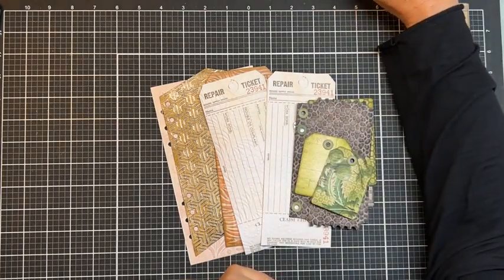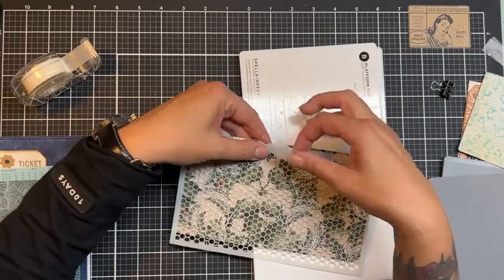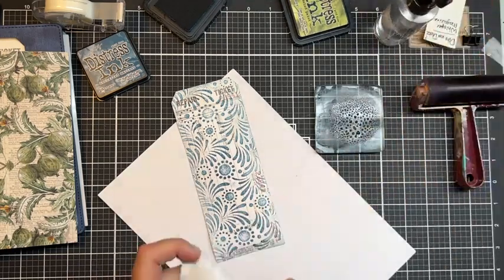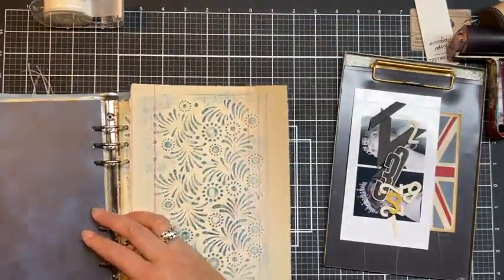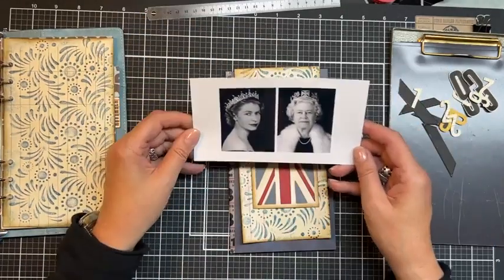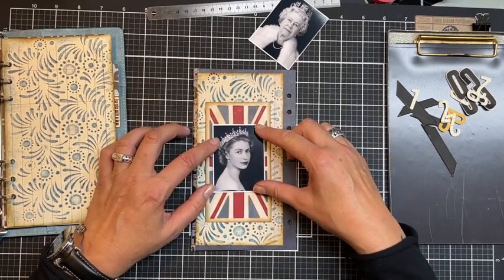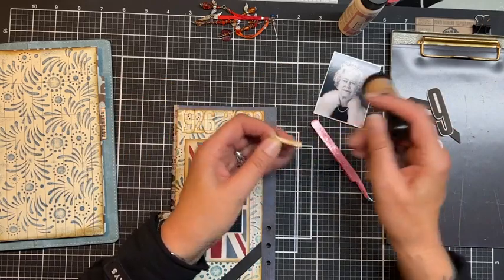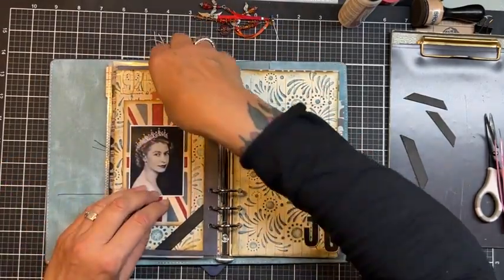Tribute to Queen Elizabeth II | LIVE with Esther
Monday September 12 - LIVE with Esther Glas